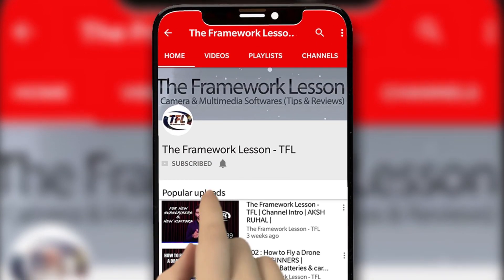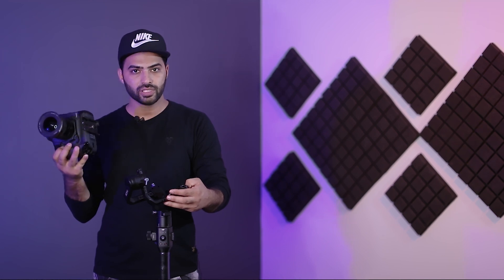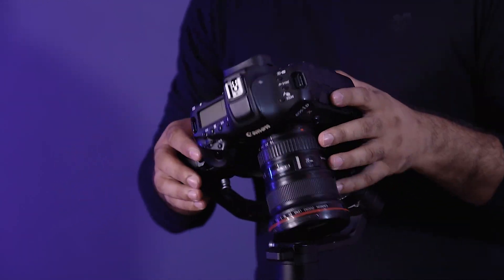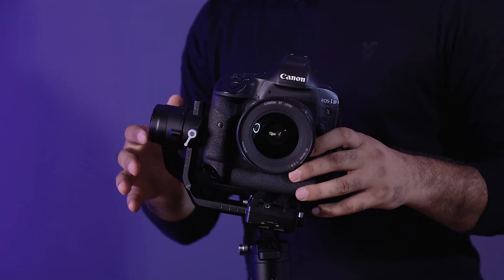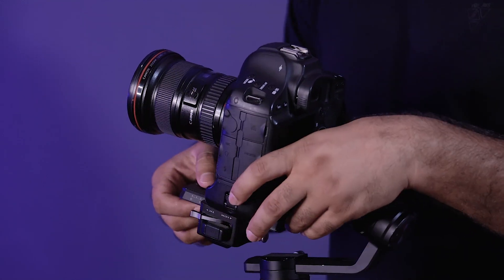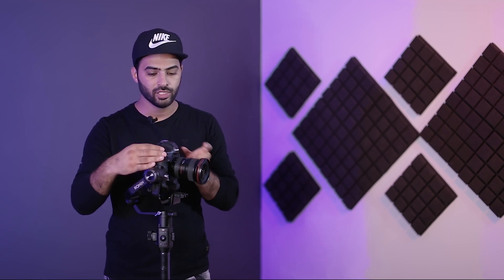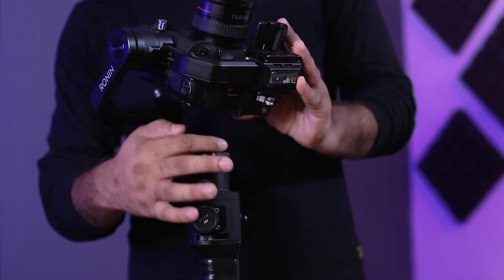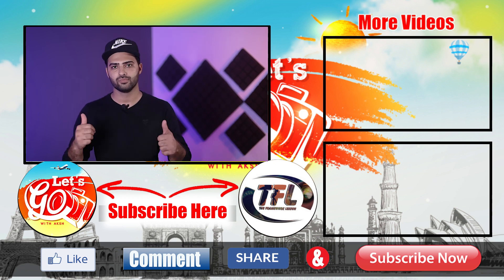How to balance any DSLR on any GIMBLE | RONIN S | Moza Air | Zhiyun Crane |In Hindi | Aksh TFL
In this video, you will learn about a basic formula for balancing any DSLR on any 3 axis Gimble.

If you have any question or doubt you can comment